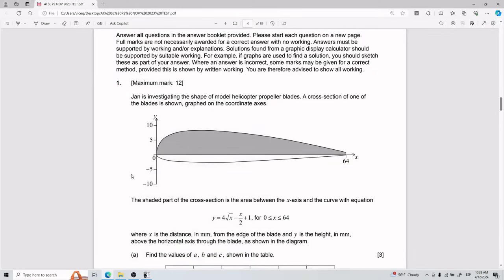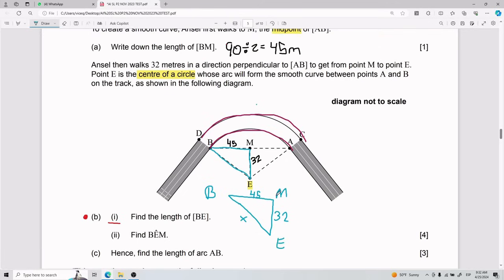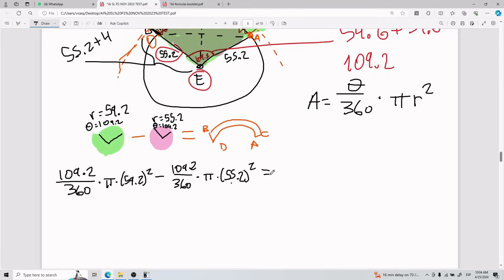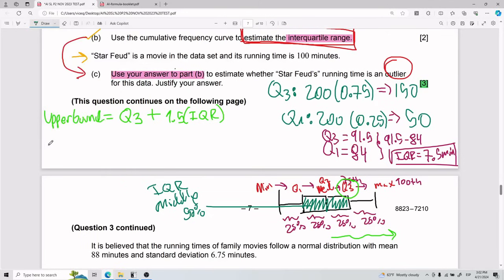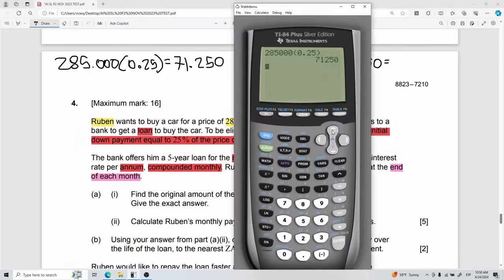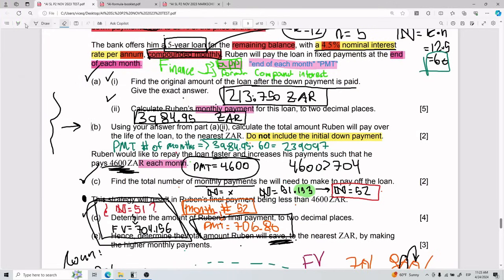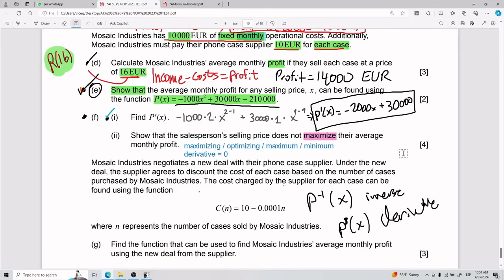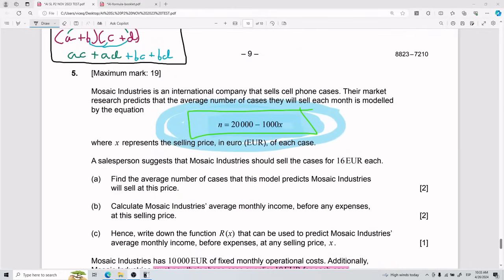AI SL: Paper 2 (November 2023)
Chapters
0:00:16 (1a) Values a, b & c
0:04:45 (1b) Trapezodial rule
0:16:11 (1ci) Integral
0:17:52 (1cii) Solve integral
0:20:21 (1d) % error
0:26:52 (2a) Length BM
0:29:13 (2bi) Length BE
0:38:00 (2bii) Angle BEM
0:51:58 (2c) Length arc AB
0:58:38 (2d) Area curved portion track ABDC
1:06:57 (2e) Volume curved portion track
1:12:58 (3ai) Mid-interval value
1:16:08 (3aii) Estimate mean running time
1:23:03 (3b) Estimate interquartile range
1:33:20 (3c) Outliers?
1:40:02 (3d) Null and alternative
1:46:01 (3ei) Value of a and b
1:54:52 (3eii) Perform a test
2:06:00 (4ai) Original amount loan post down payment
2:10:44 (4aii) Find PMT
2:23:33 (4b) Total amount paid over the life of the loan
2:26:06 (4c) Total number of monthly payments
2:31:25 (4d) Ruben's final payment
2:38:35 (4e) Amount saved
2:45:48 (5a) Cases sold at x=16
2:47:47 (5b) Monthly income if x=16
2:49:11 (5c) Function R(x)
2:51:46 (5d) With costs, what is profit if x=16
3:02:29 (5e) Function P(x)
3:07:24 (5fi) Derivative P(x)
3:13:15 (5fii) Show that they aren't maximizing
3:22:16 (5g) New profit function with new cost
3:36:22 (5h) Selling price for max profit
3:46:37 ANSWER KEYS!